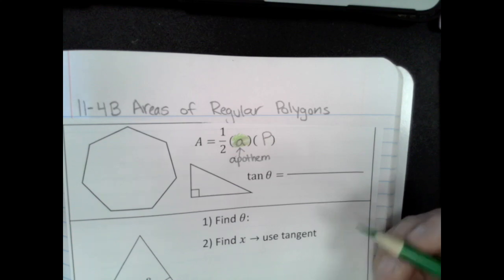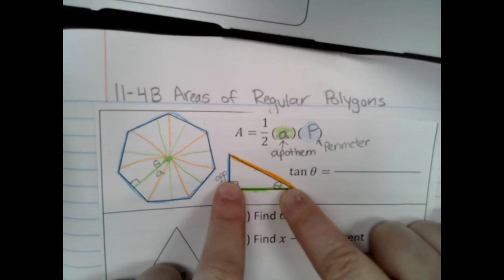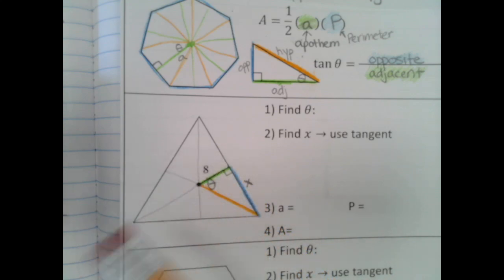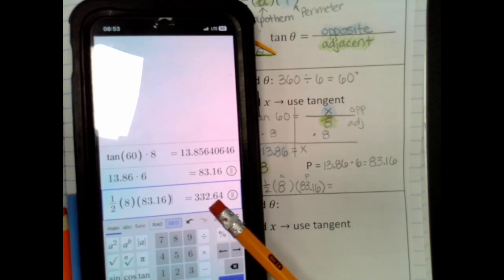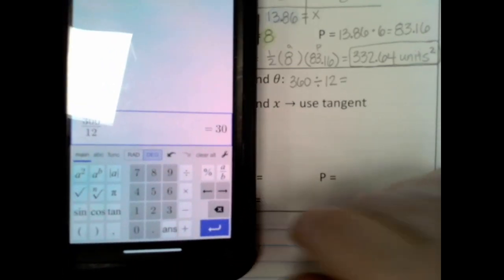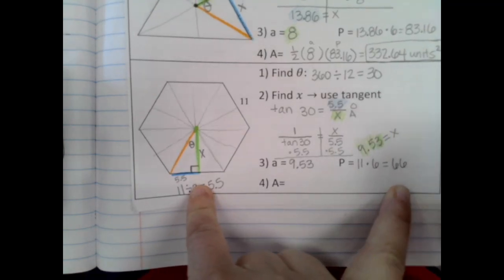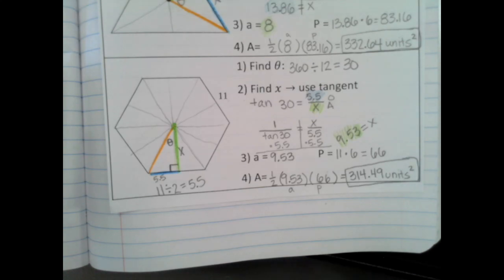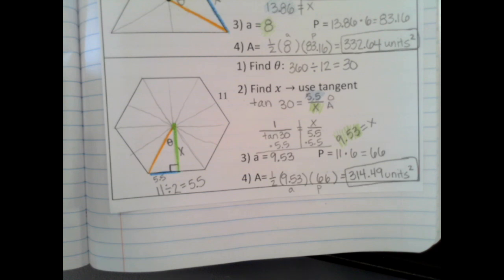11-4B Areas of Regular Polygons (4/29/25)